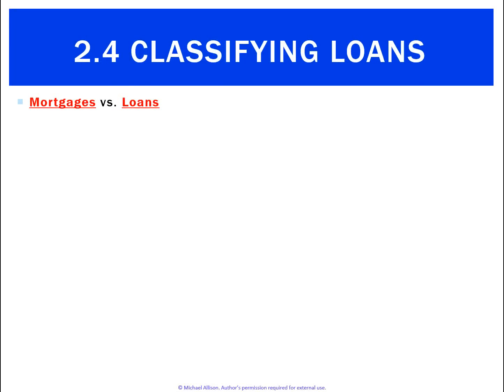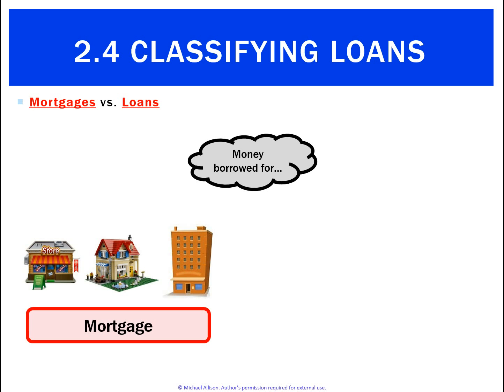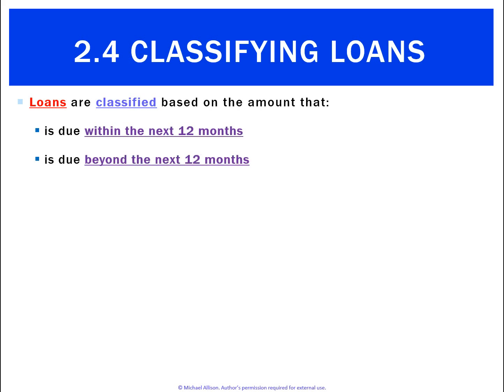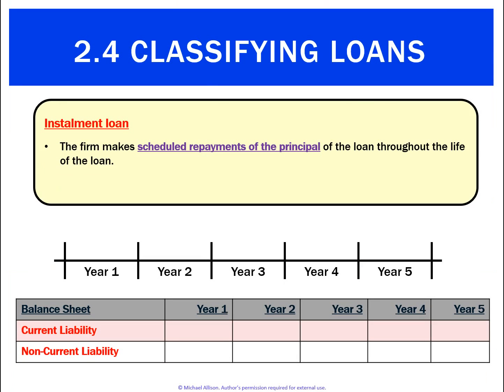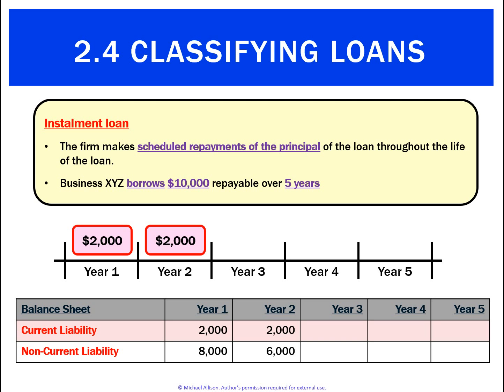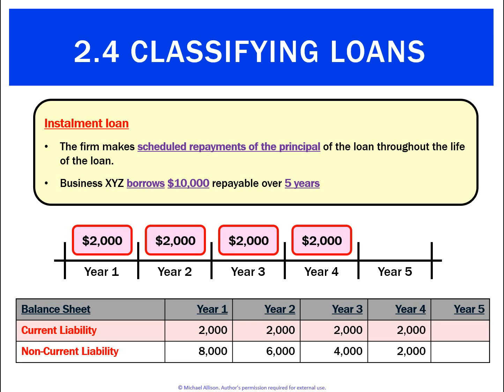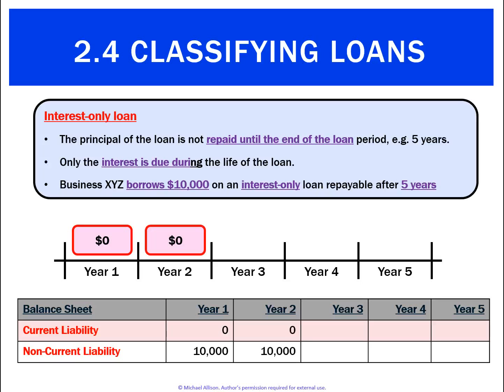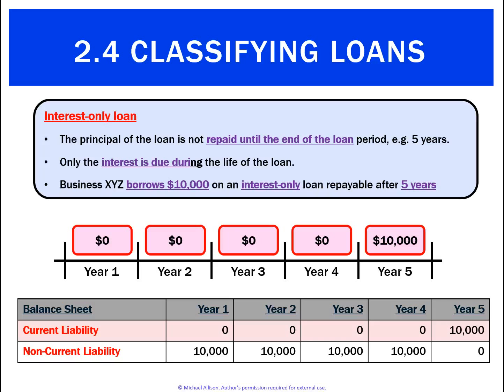2.4 Classifying Loans